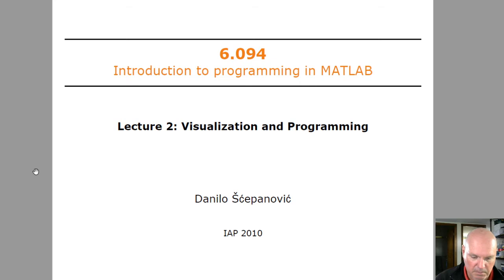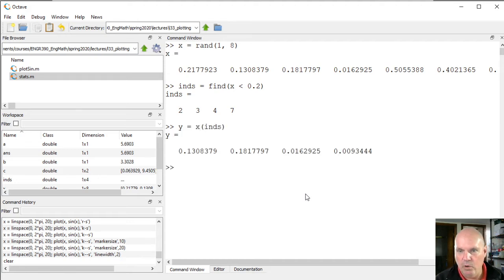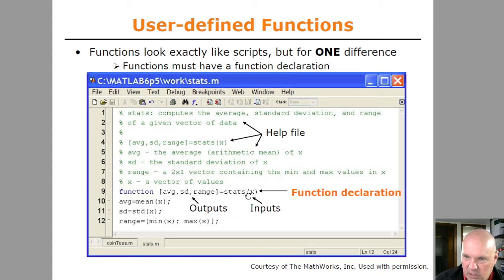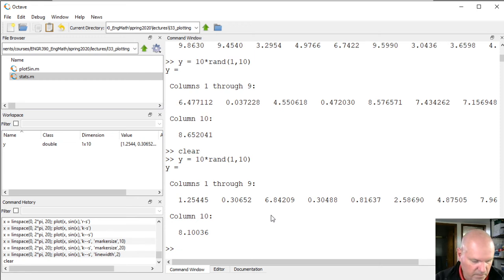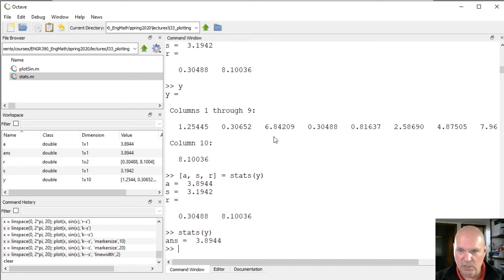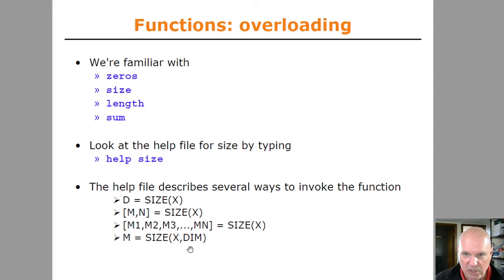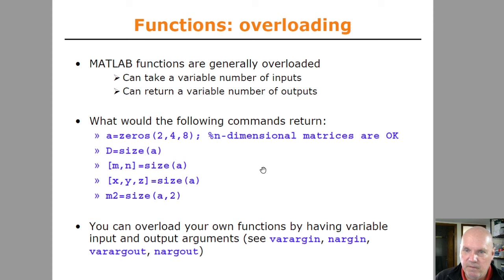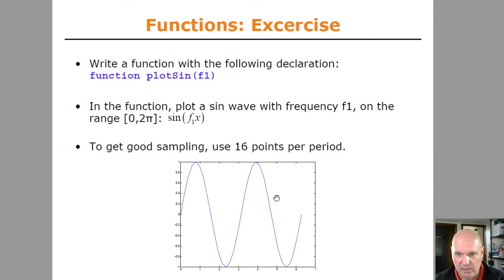ENGR390 L33 A